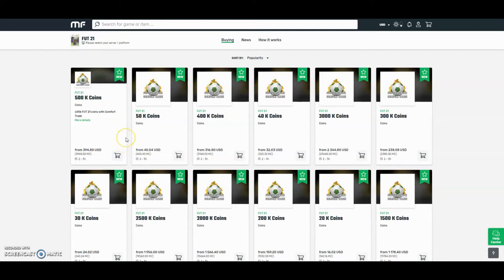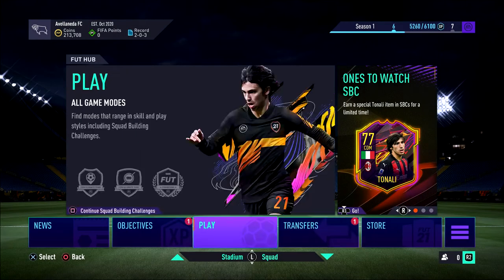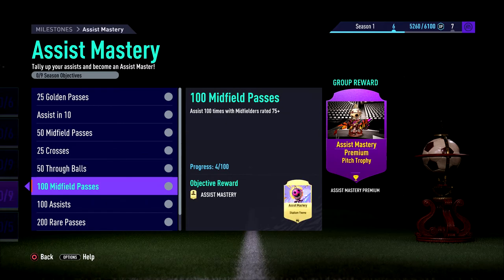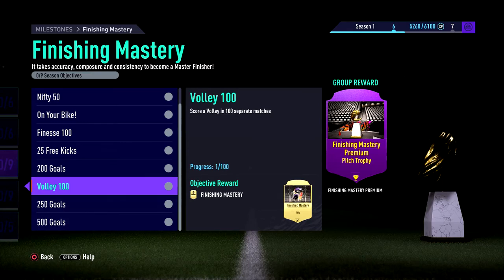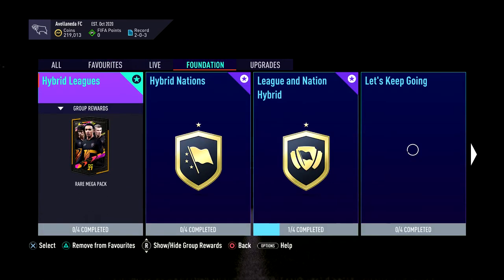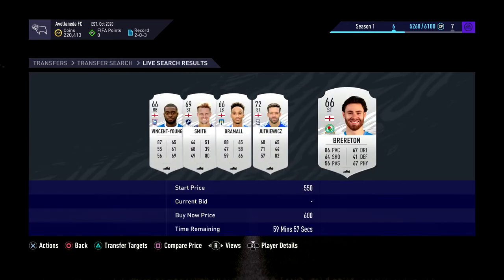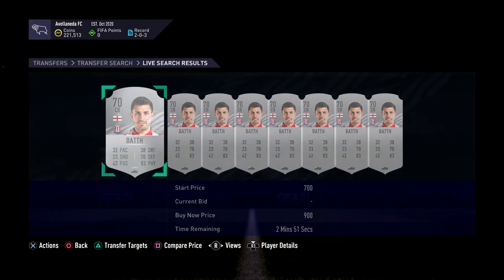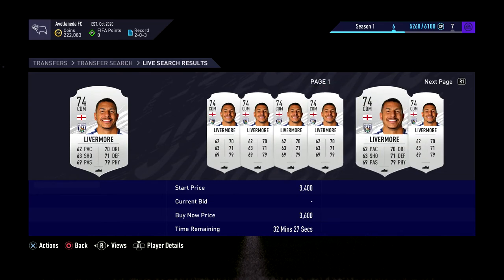HOW TO GET STARTED ON FIFA 21 ULTIMATE TEAM!! MAKE COINS FAST & EASY! FIFA 21 TUTORIAL!